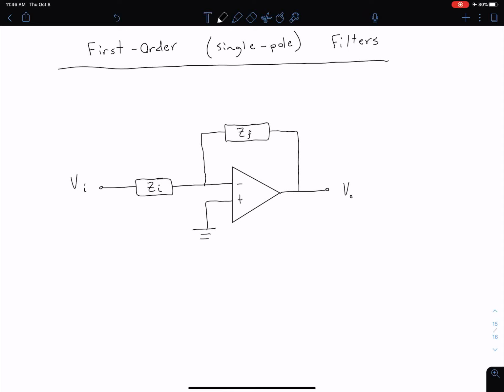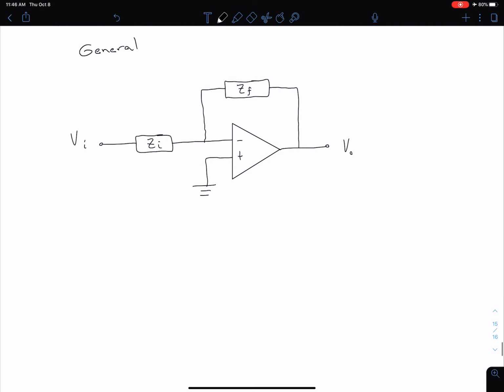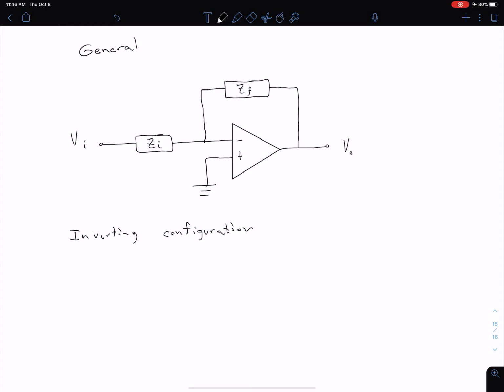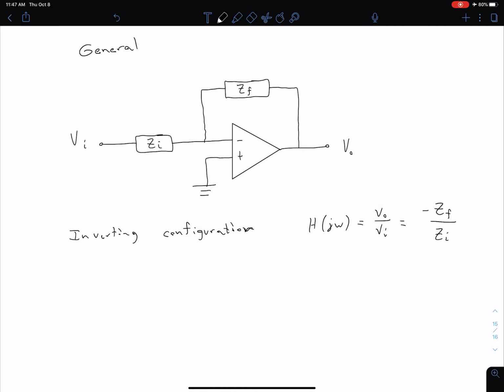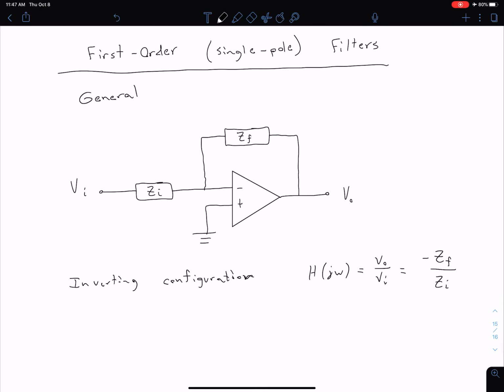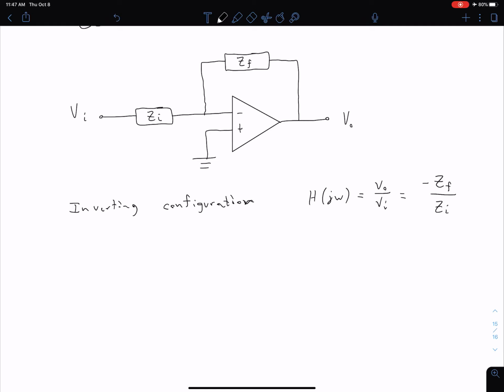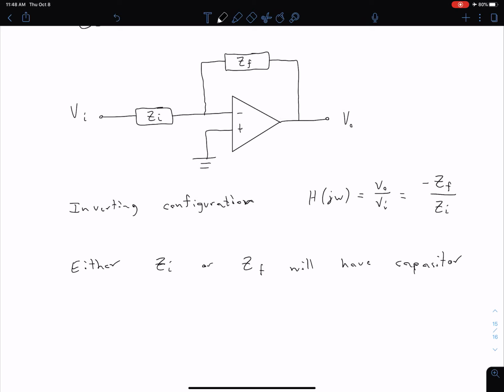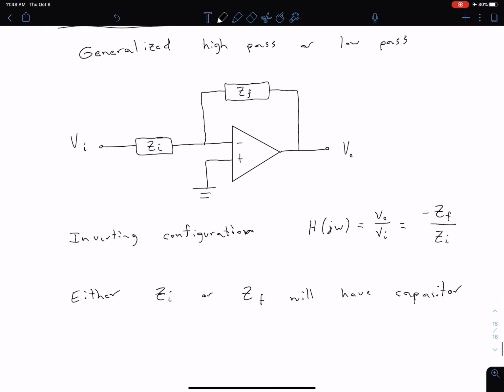Filters - General First-Order Active Filter